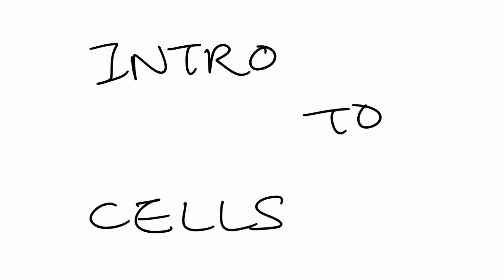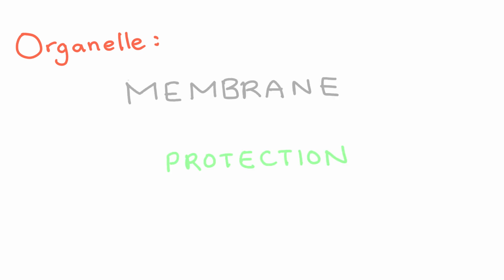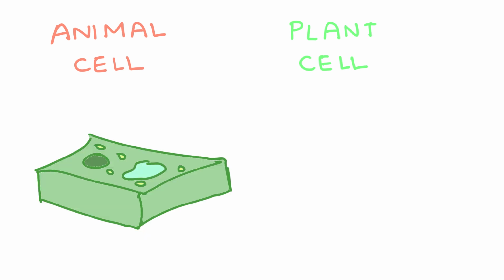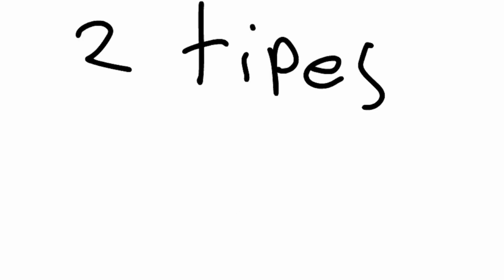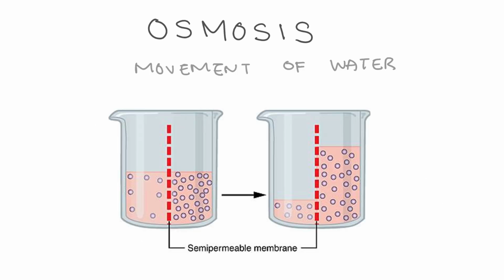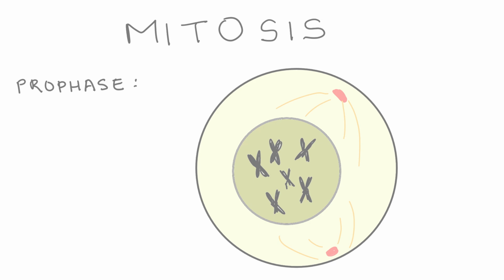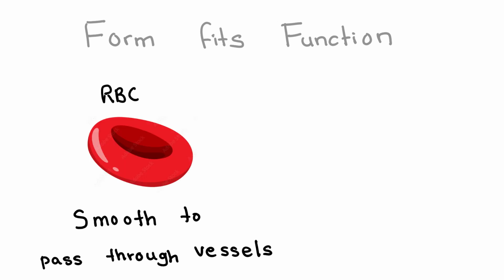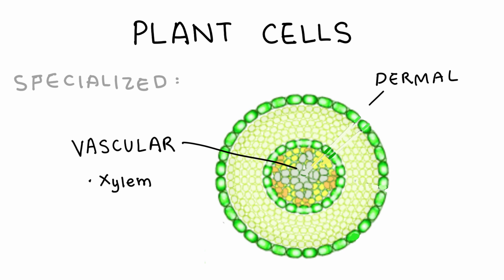The (almost) Entirety of Gr10 Biology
Didn't include the systems and biotech cuz there wasn't enough time :(
thanks to  @BetaLark   @BreadPeace   for helping (not so much jeff)
I'll actually add a decent thumbnail tomorrow.

Woah, the actual entirety of gr10 biology notes: (use personal acc)

Also, I'll add subtitles tomorrow so that yalls can better understand what's going on in Jeff's part.